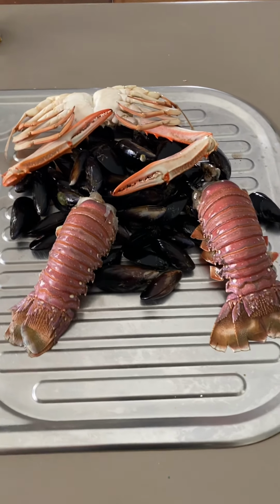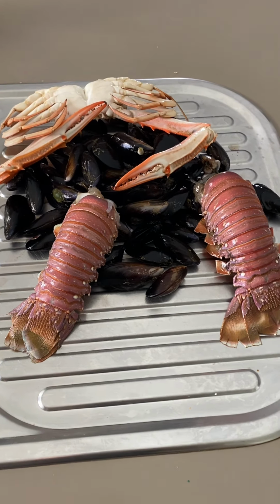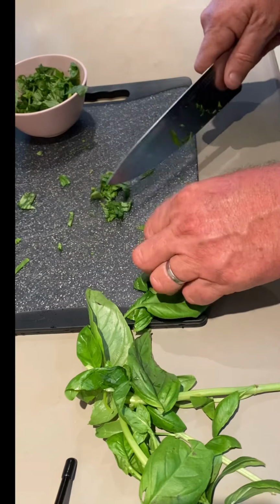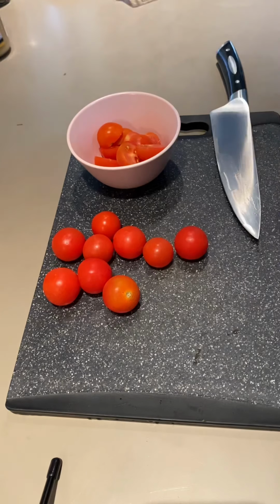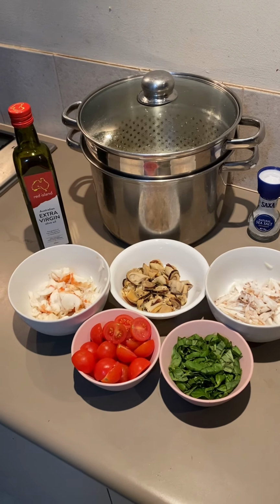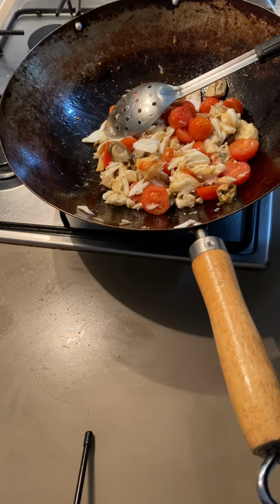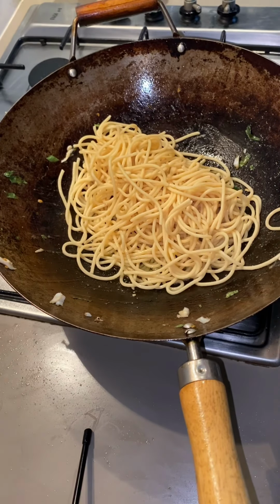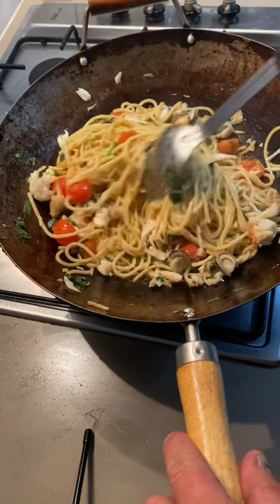Good Friday Seafood